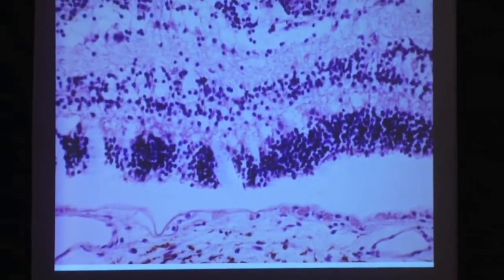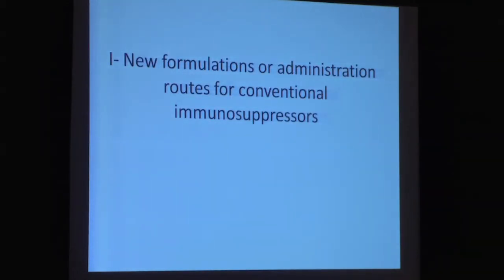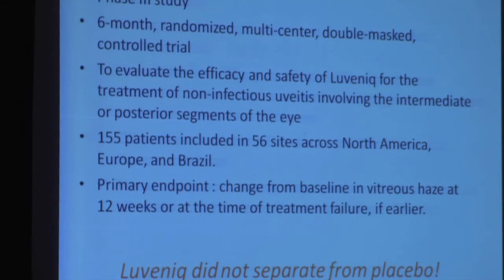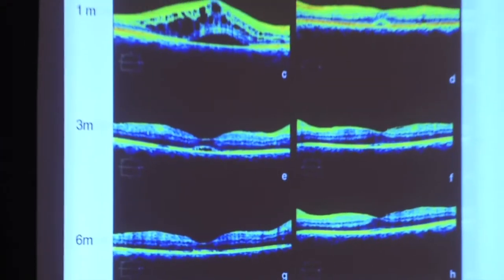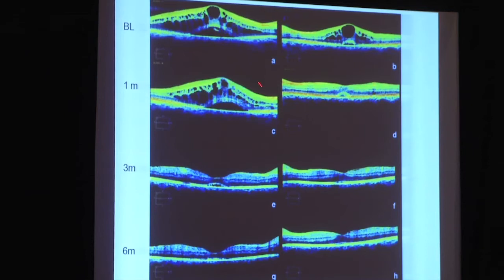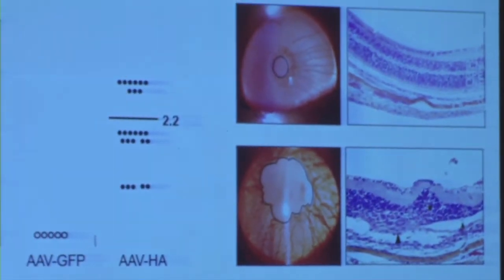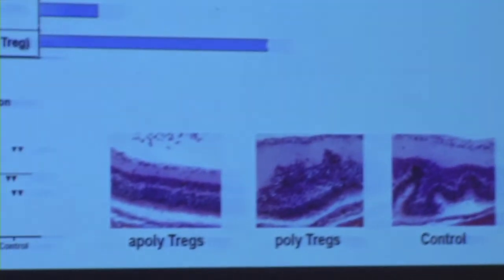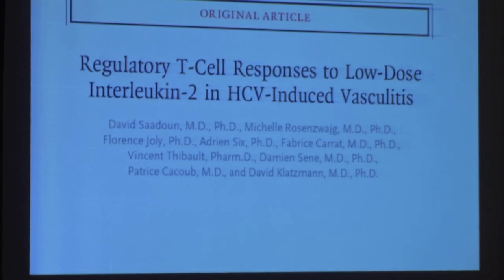Drugs in Development for BSRC - Bahram Bodaghi, MD, PhD